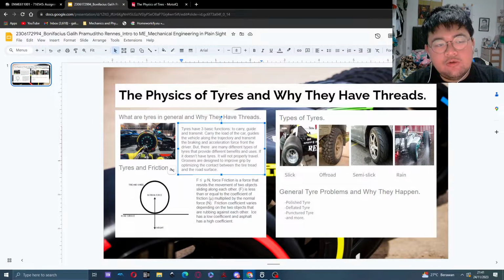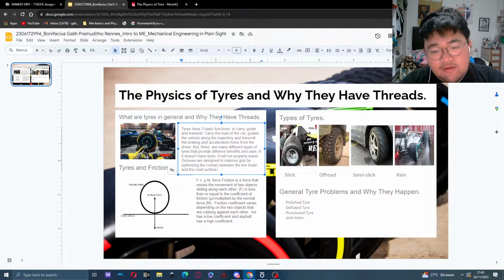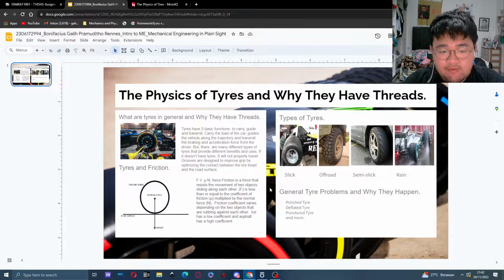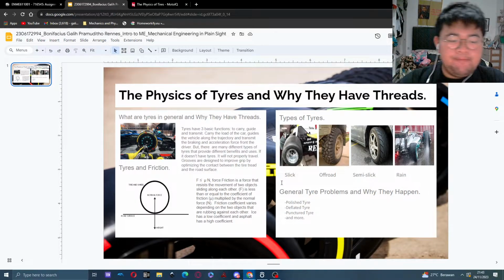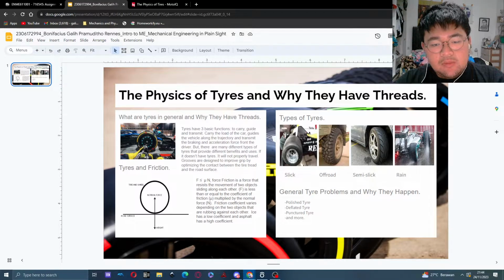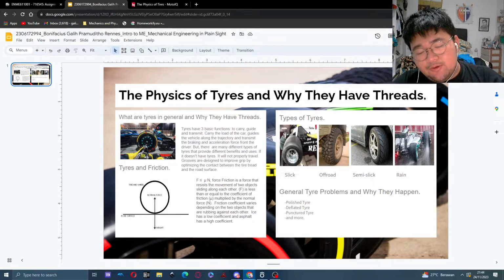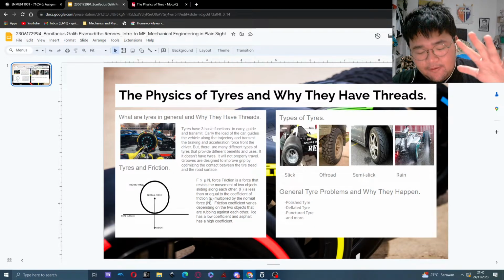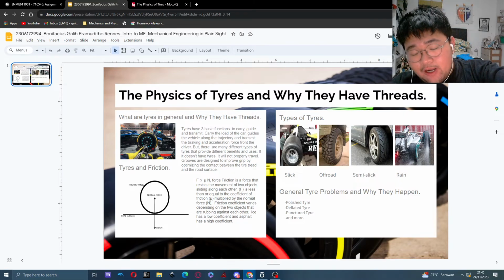Mechanical Engineering in Plain Sight Tyres and Threads Bonifacius G.P.R 2306172994 Intro to ME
The Physics of Tyres and Why They Have Threads